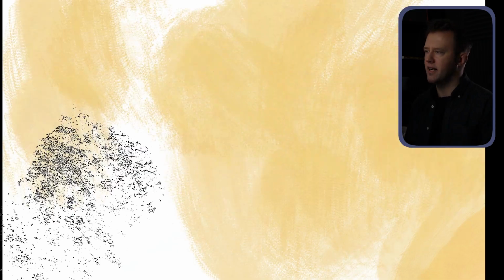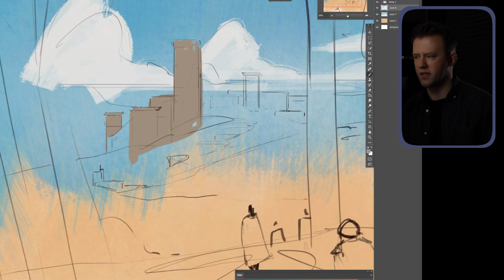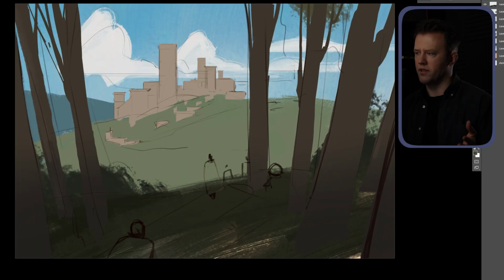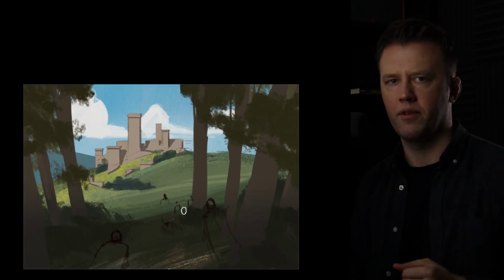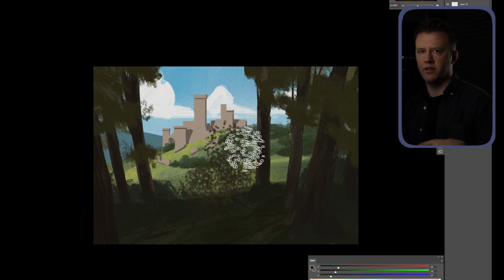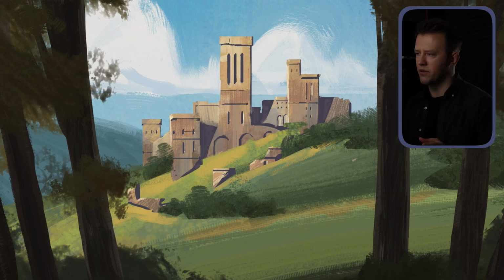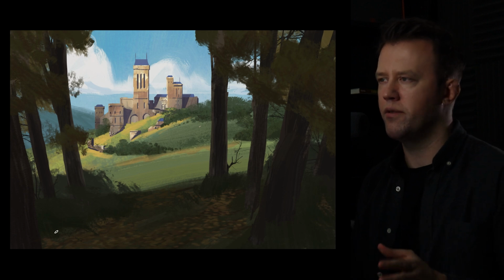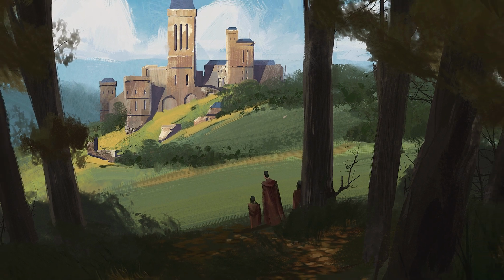How I Paint an Epic Landscape Environment from Scratch (Concept Art Tutorial)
Learn how to paint a concept illustration digitally. The painting process took roughly two hours.

Digital Painting Mastery Program! 30%OFF